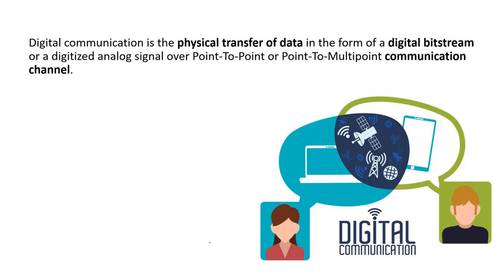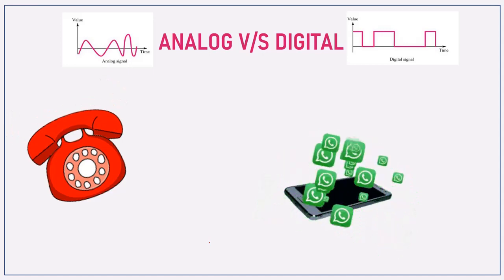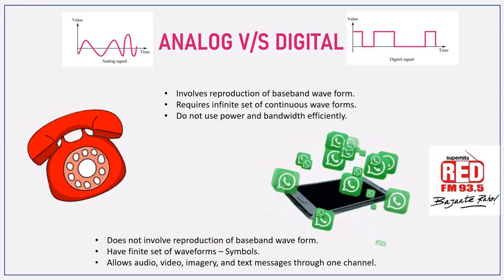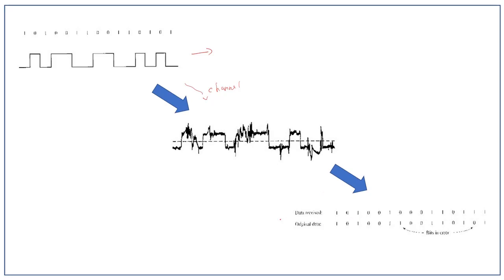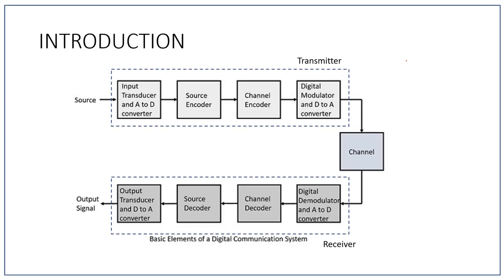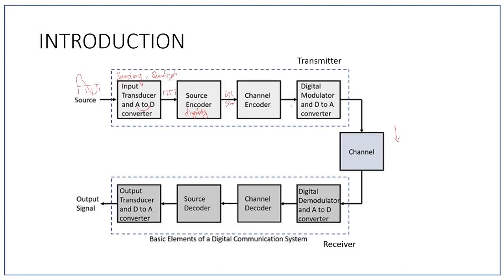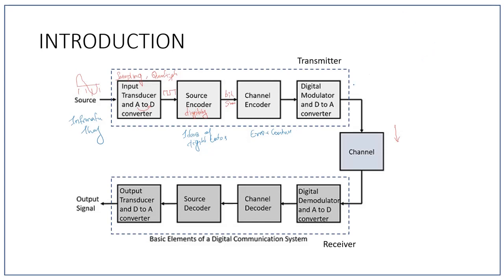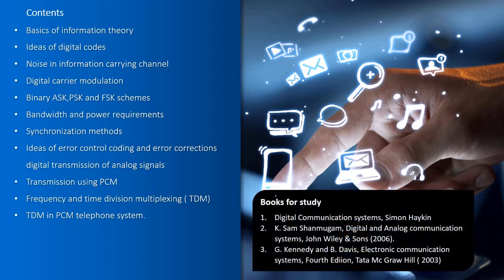Introduction to Digital communication | Lecture 1 | MSc Physics | Kerala University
This is a lecture made for the MSc Physics course at Kerala University.
00:46 - Introduction
01:38 - Analog communication v/s Digital communication
14:40 - Digital communication system
25:19 - Course overview

Created by
Rejeena R Sebastian
Lecturer
Department of Physics,
St Xavier's College, Thiruvananthapuram.